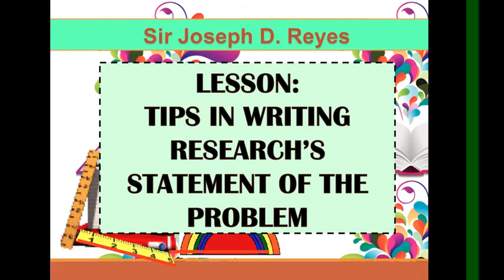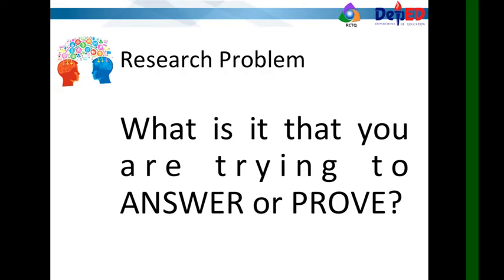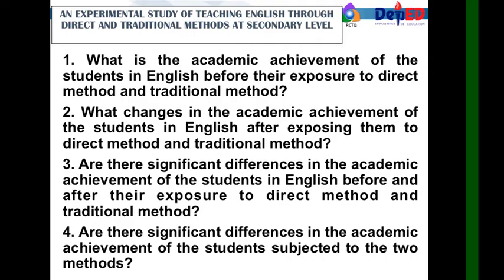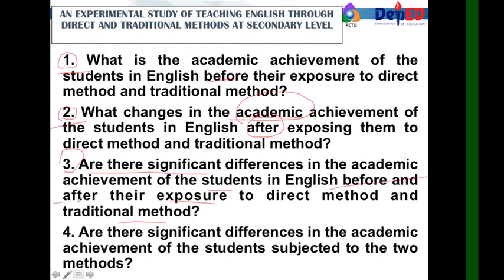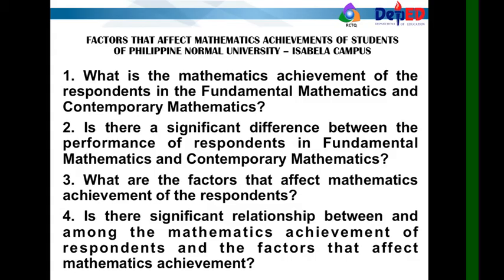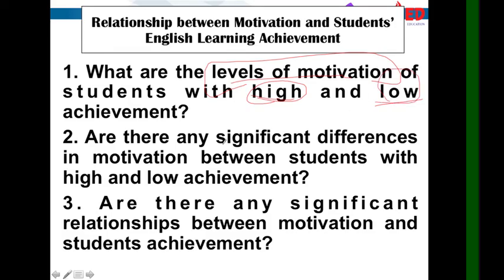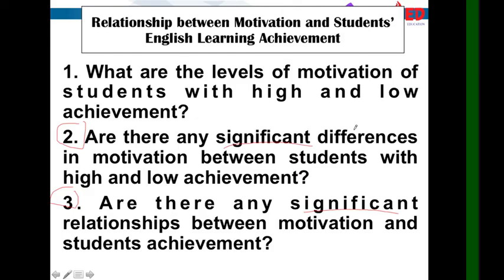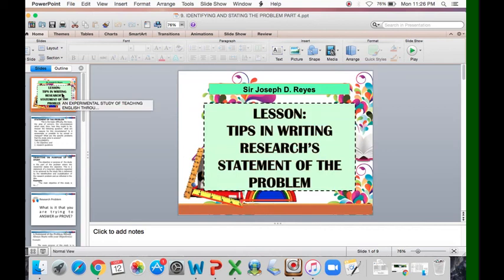PRACTICAL RESEARCH 2 | WRITING STATEMENT OF THE PROBLEM WITH EXAMPLES | TAGLISH